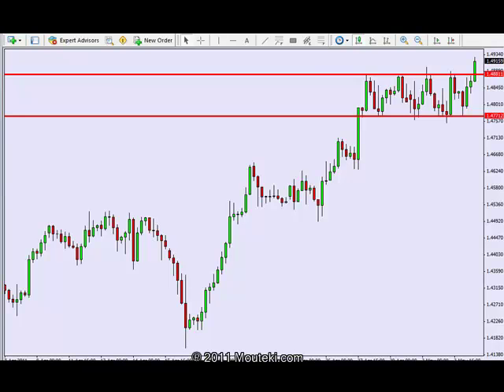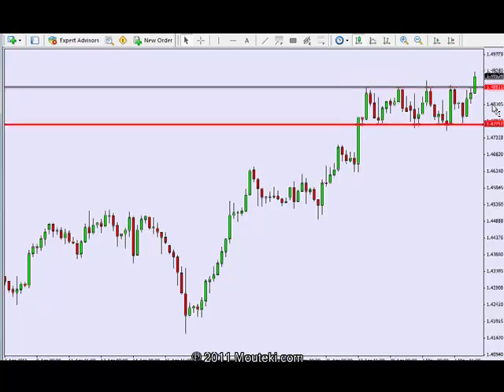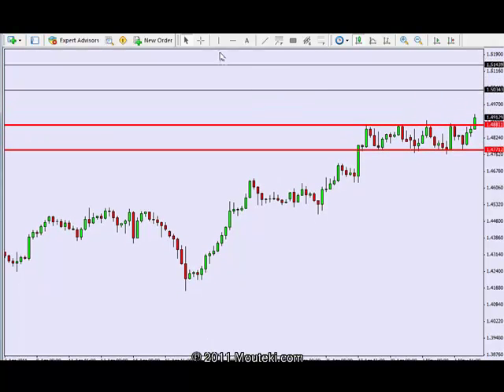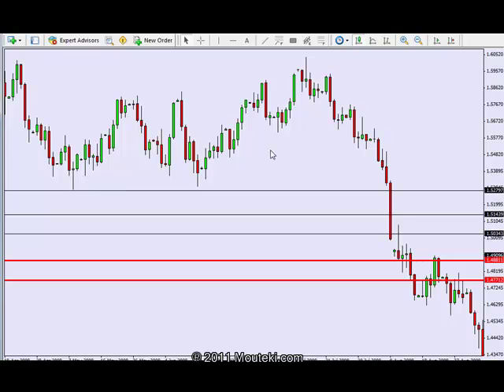How to trade the Forex- Eur/Usd